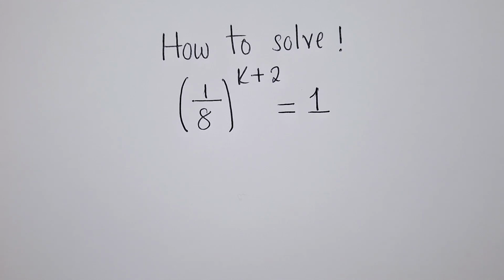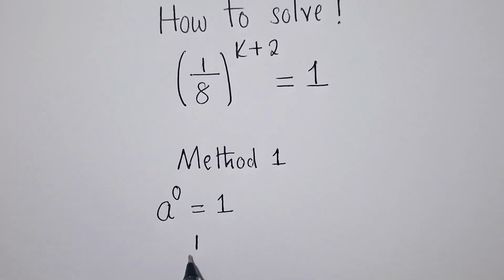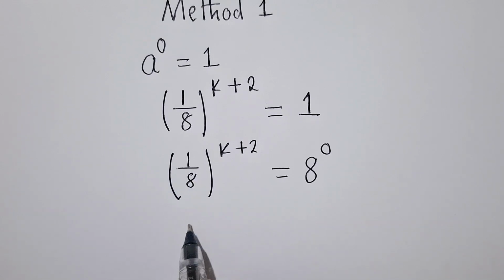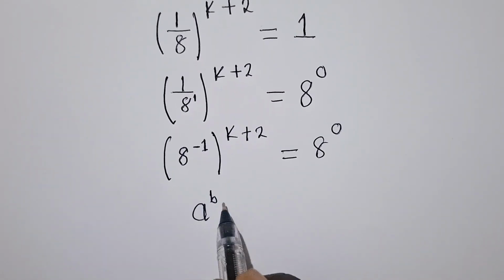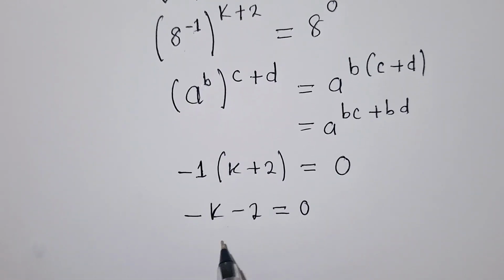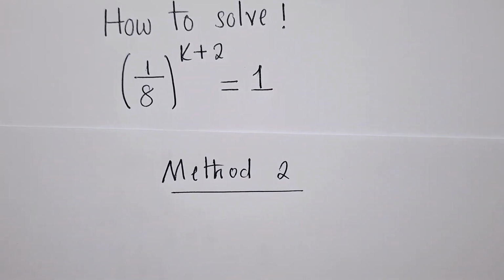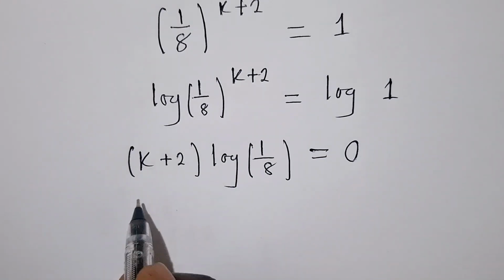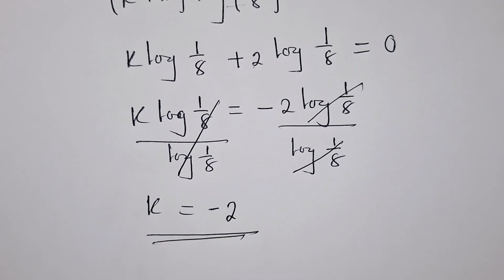Try this Exponential exam question | Watch to method of solving it.